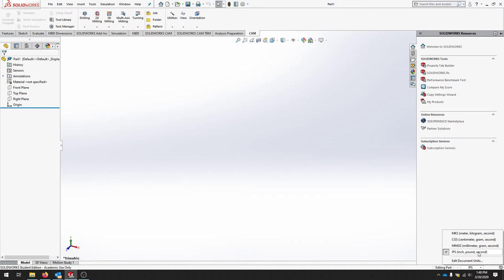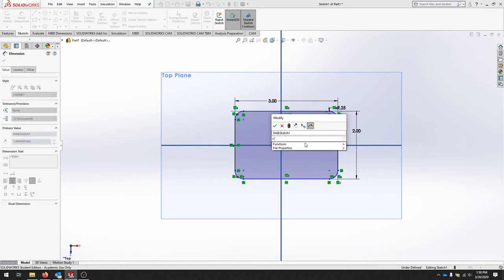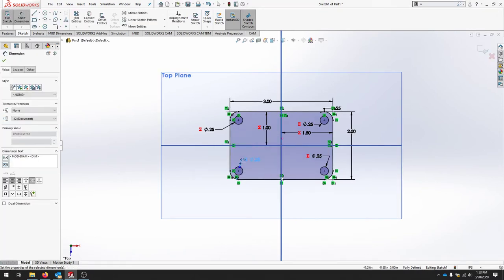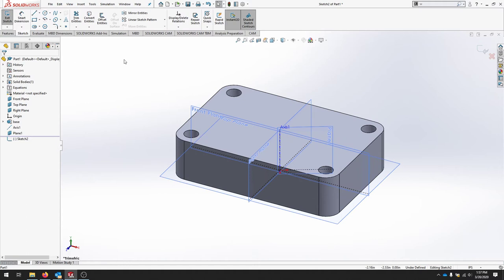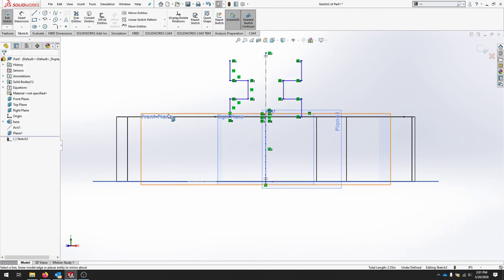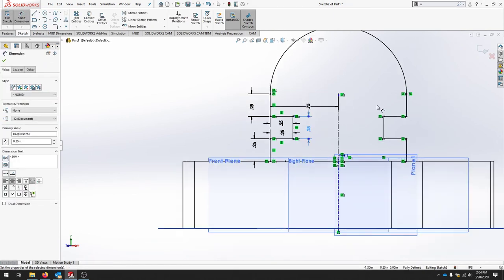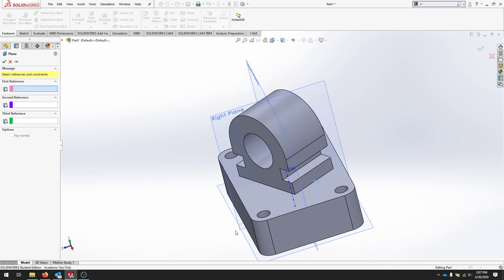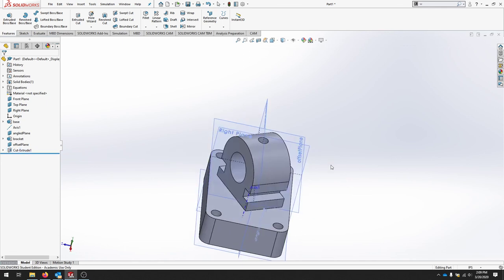Solidworks 2019 Reference Geometry & Auxiliary Views, pt. 1